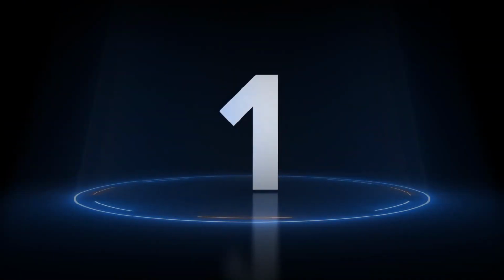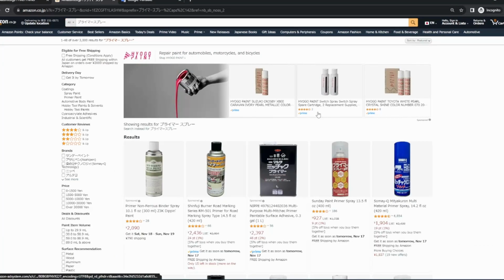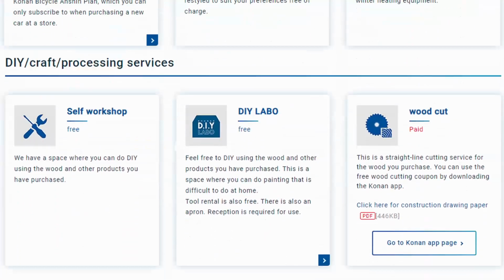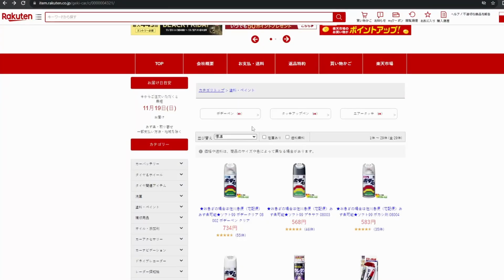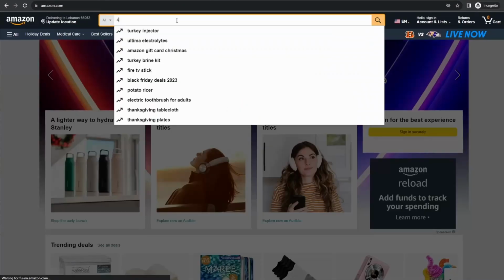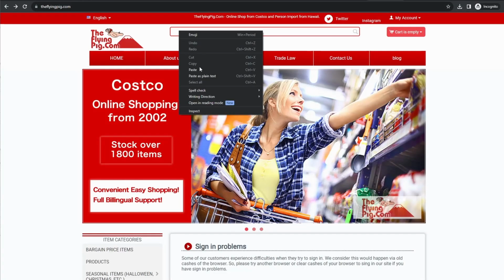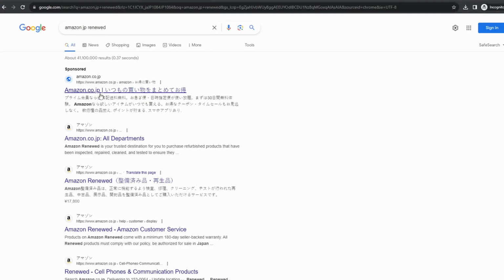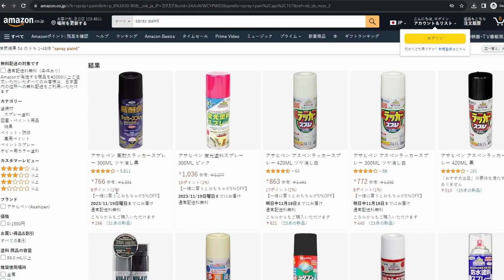Your Using Amazon.jp Wrong!: Tips For Shopping In Japan And Beyond!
Discover the best ways to save money and get the best deals on Amazon Japan! In this video, I’ll share tips and tricks I've learned over the past decade living in Japan that will transform your online shopping experience. From optimizing language settings for better product searches to exploring local and alternative stores, and even utilizing international shipping and hidden Amazon sections, there's so much to uncover.